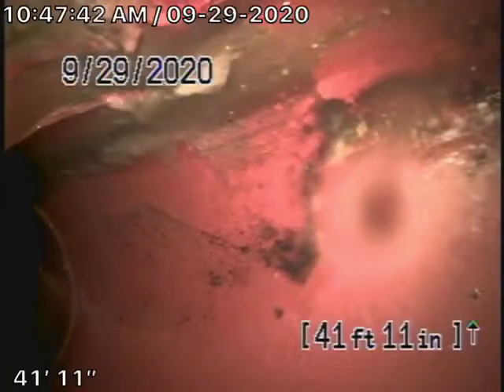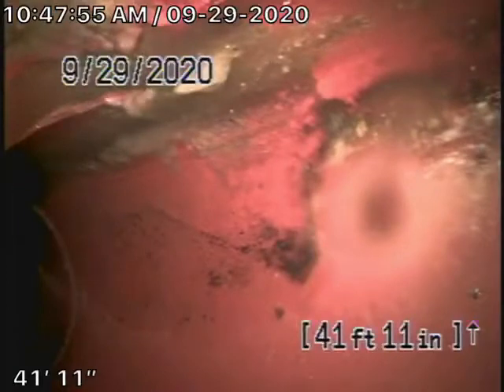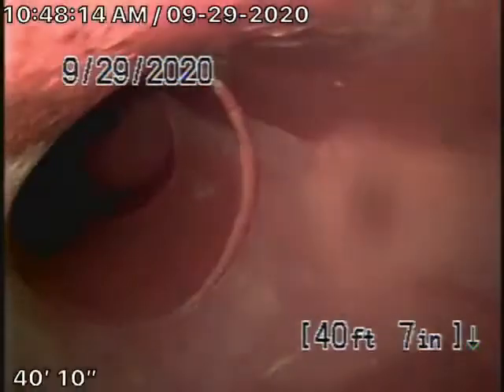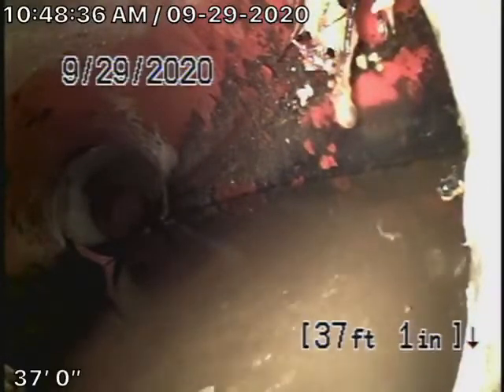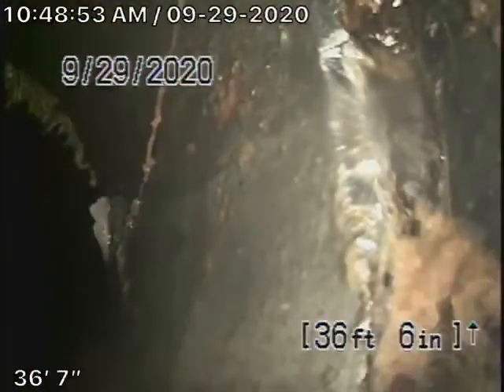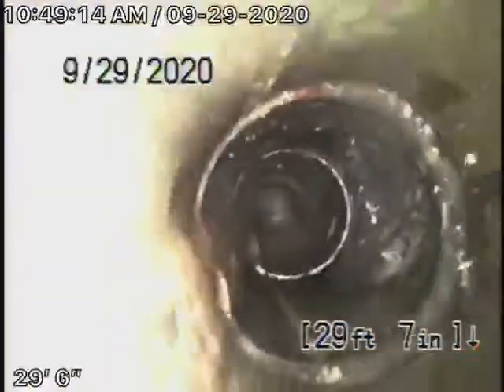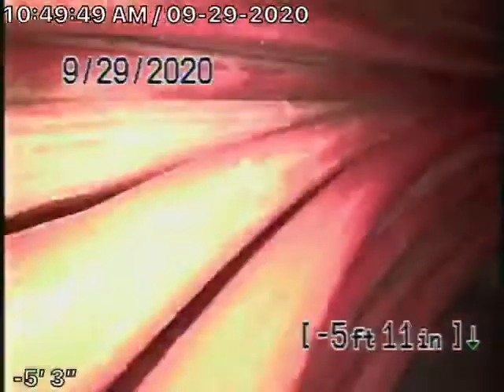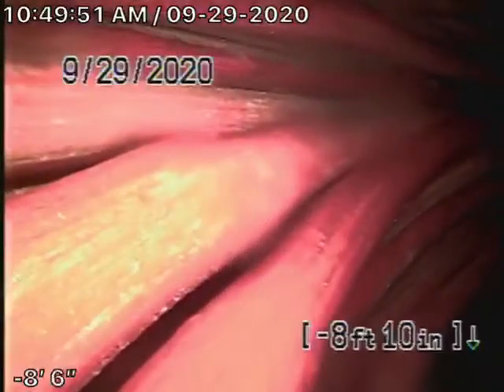917 Main St